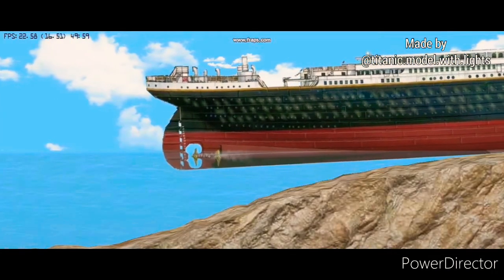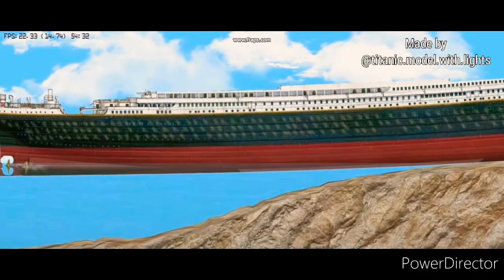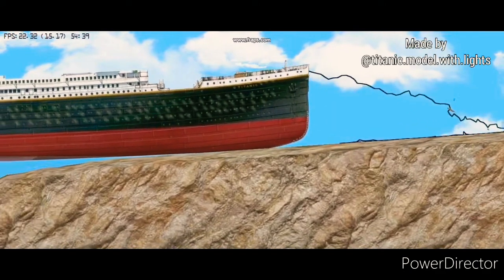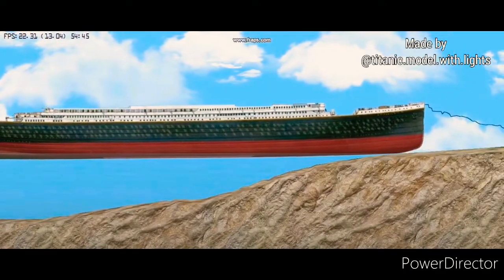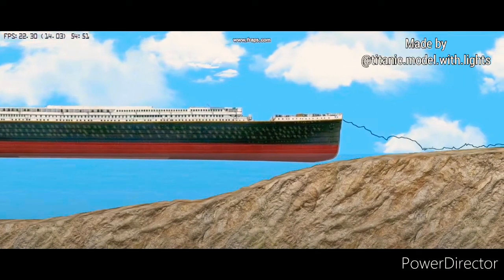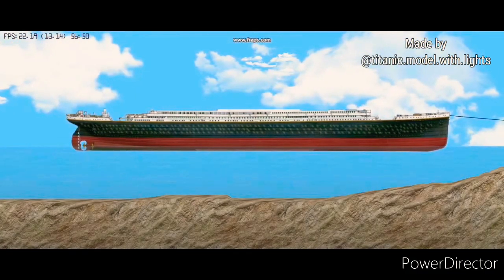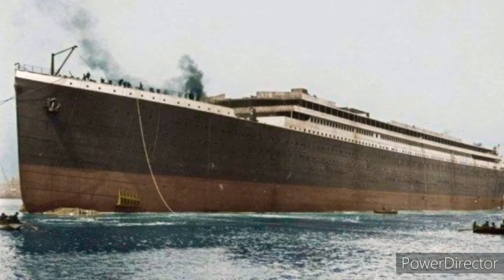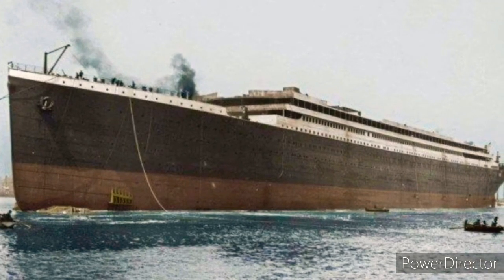Titanic Launch in floating sandbox game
made by @titanic.model.with.lights